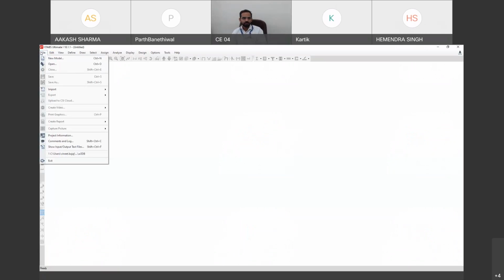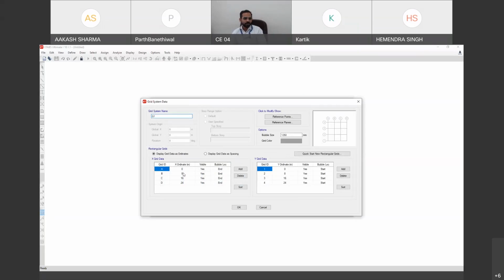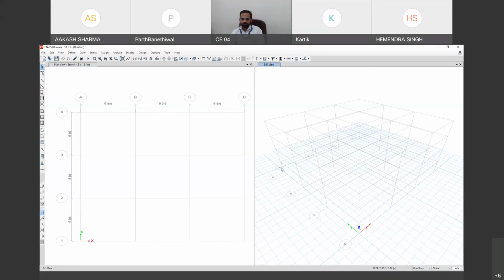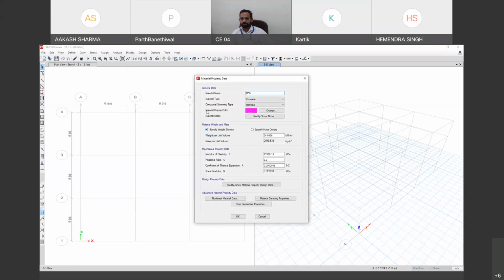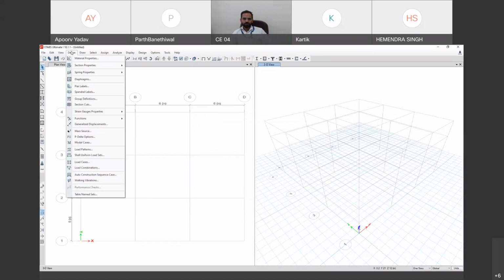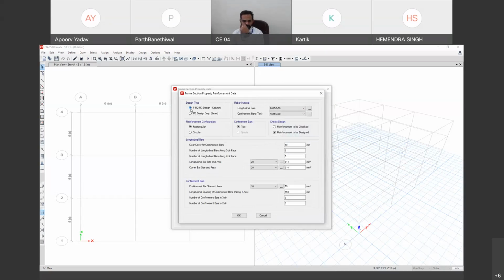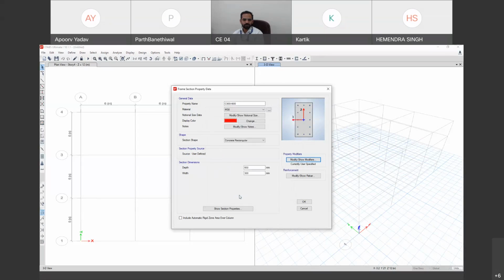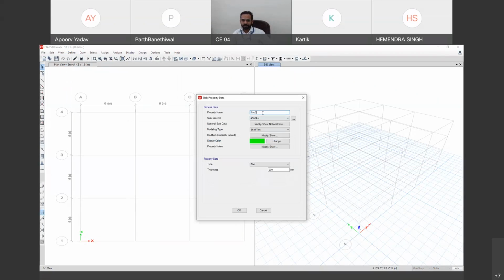Introduction to E-TABS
Basic information about E-TABS